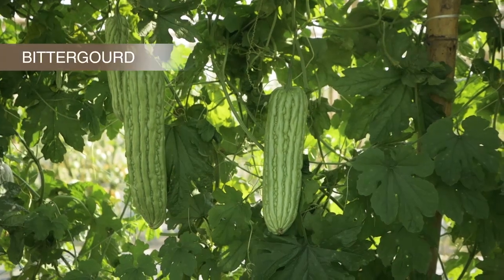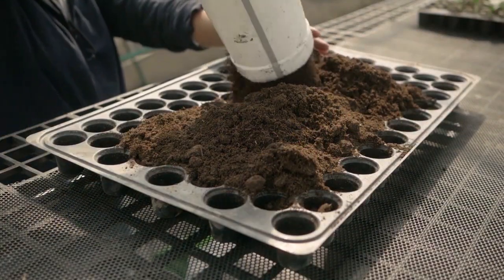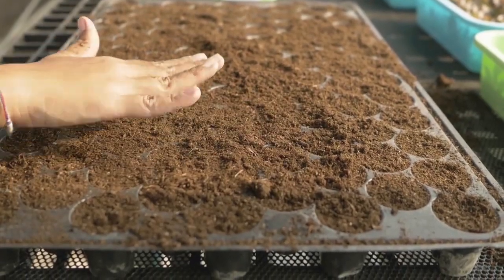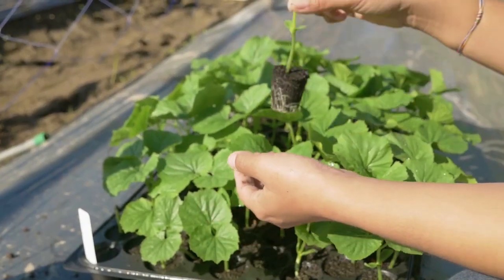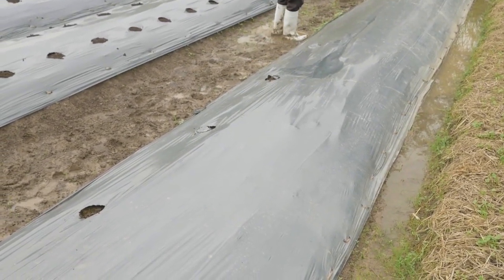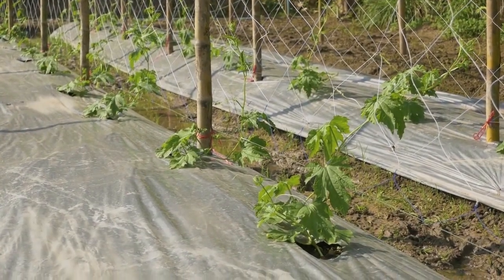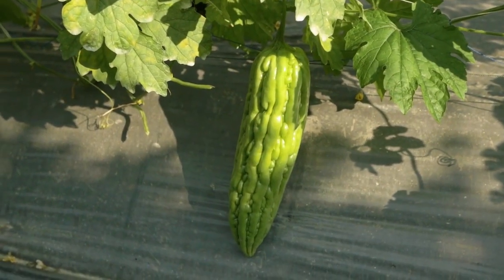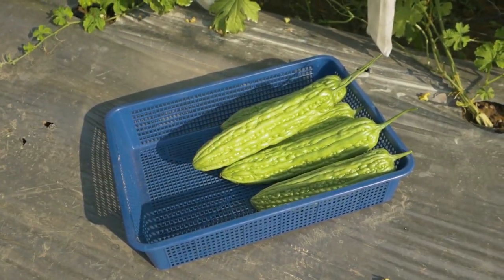Bitter Gourd Cultivation | BigHaat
Bitter Gourd Cultivation practices for better yields.

Video Courtesy : East-West Seed Knowledge Transfer